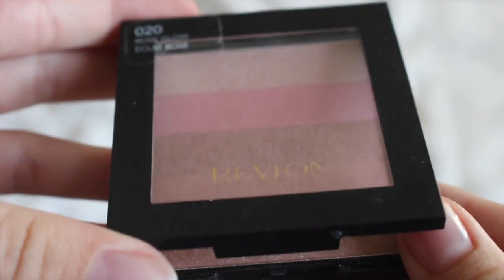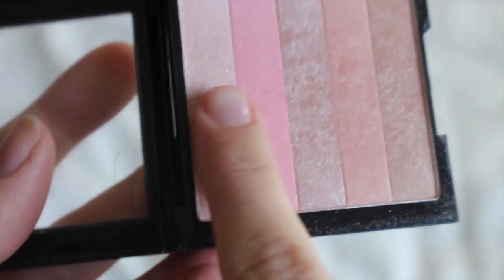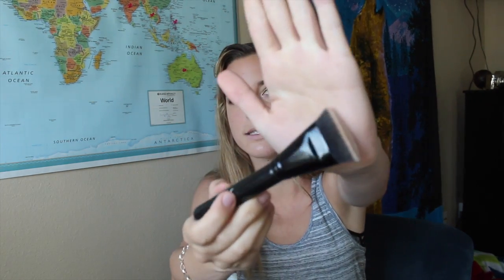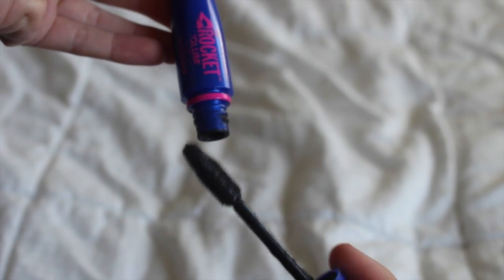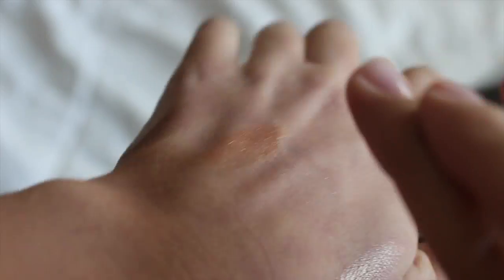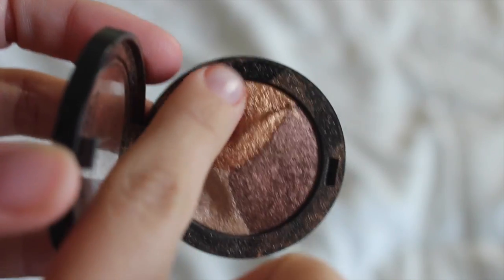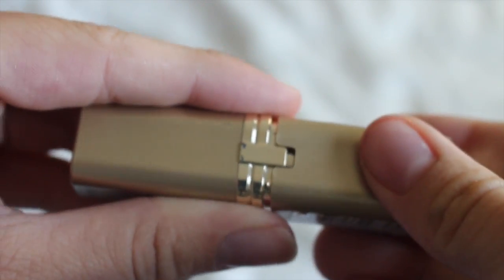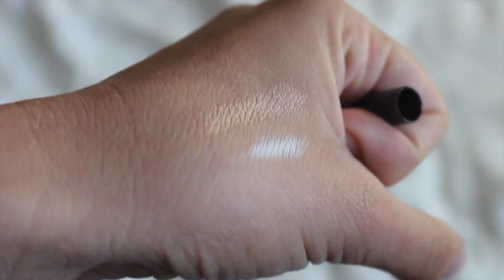Whats In My Makeup Bag & Swatches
Also I just realized that the camera kept trying to focus.. &  Im sorry if thats bothering you! It will be fixed in videos to come:)